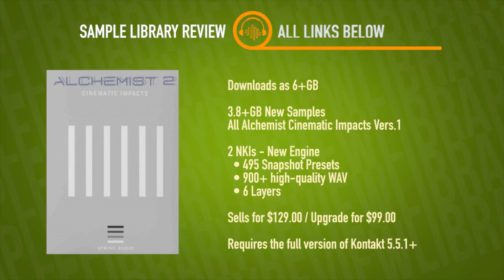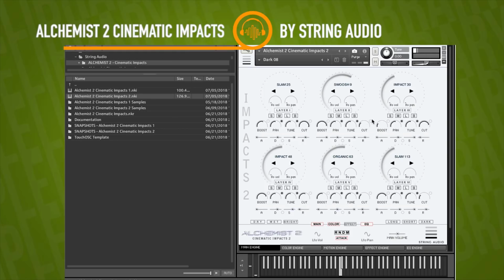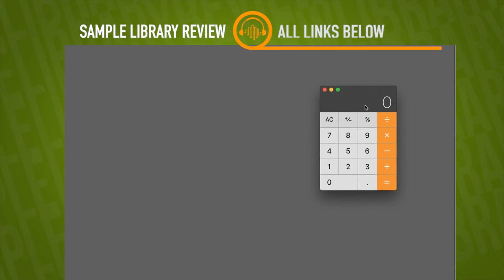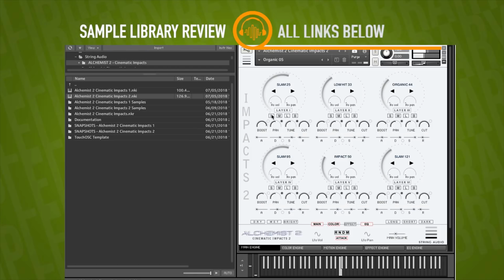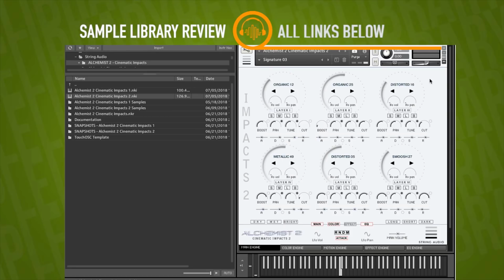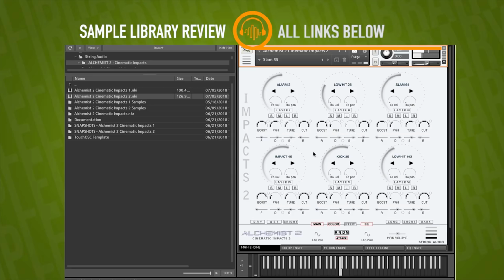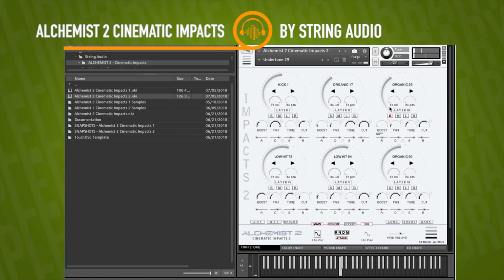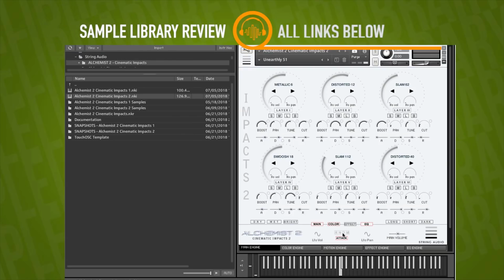First Look: Alchemist 2 Cinematic Impacts by String Audio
String Audio is back with a BANG! This is a big upgrade to the Alchemist Impact library more than doubling the sample content and including an all-new engine with more controls than ever to craft and sculpt your own cinematic hits.